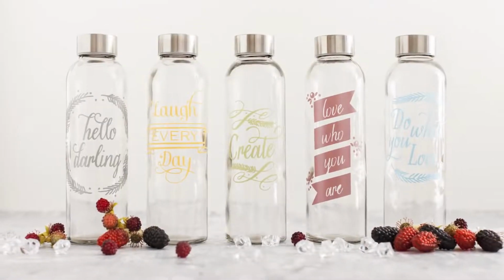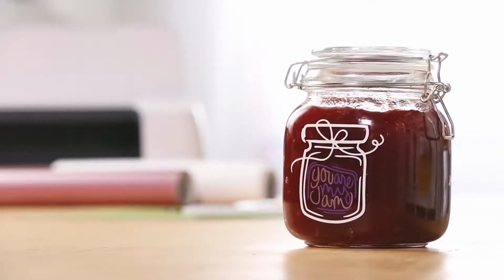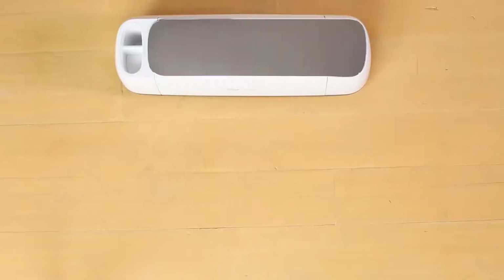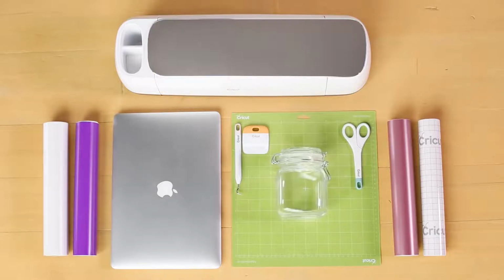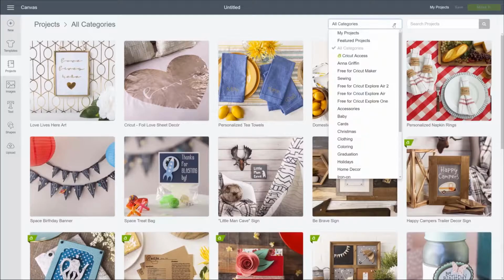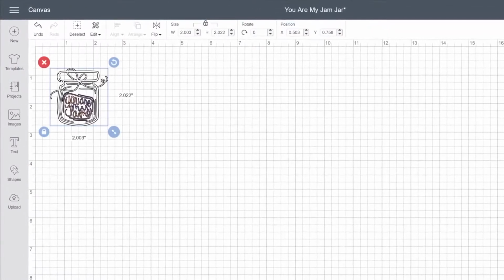Fabriprint - 1/3 - Como criar uma etiqueta de vinil - Cricut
📌 Este Vídeo é partilhado pela Fabriprint com o objetivo de difundir informação sobre a criação de etiquetas de vinil.